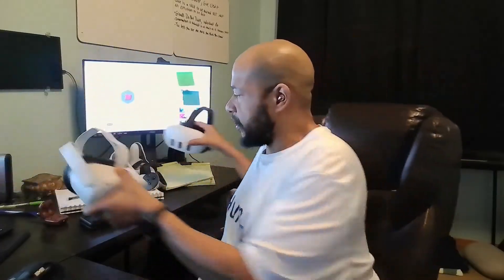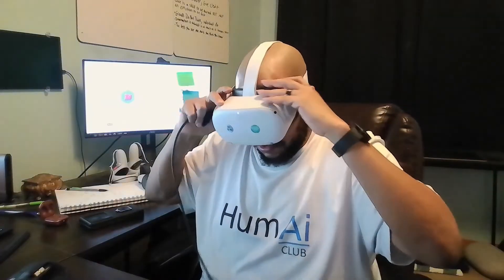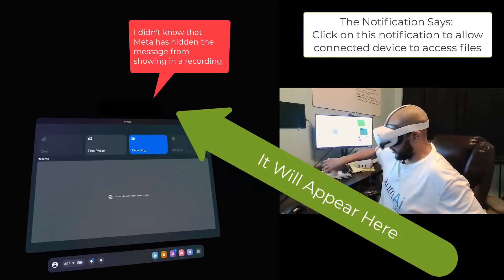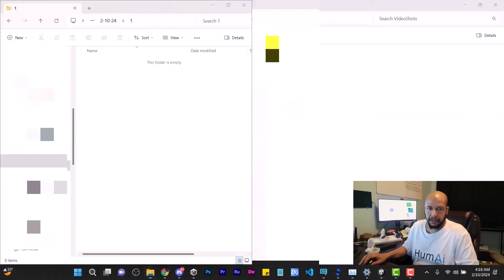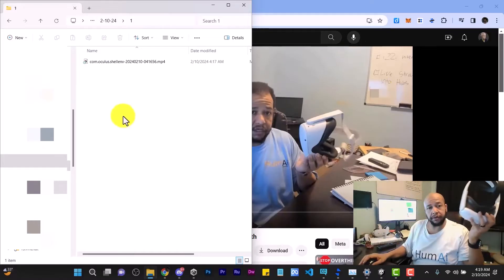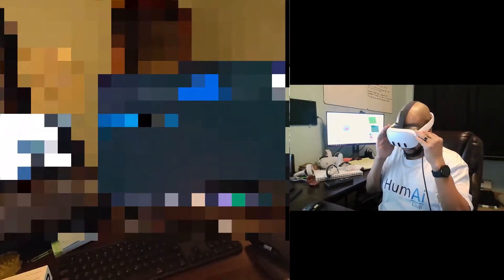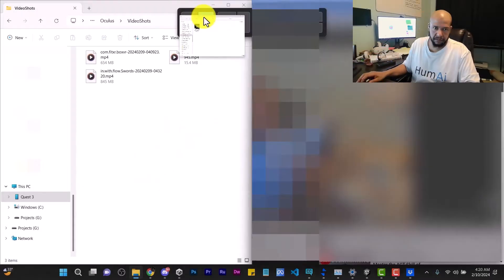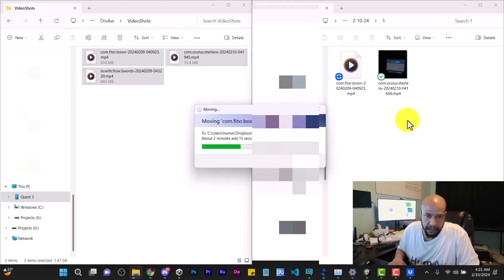2024 Update to Connect your Meta Quest 2 & 3 Headset to a Computer and Transfer Files back and forth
In this video, I cover how to connect your Meta Quest 2 & 3 headsets to a computer and transfer files on and off the device.